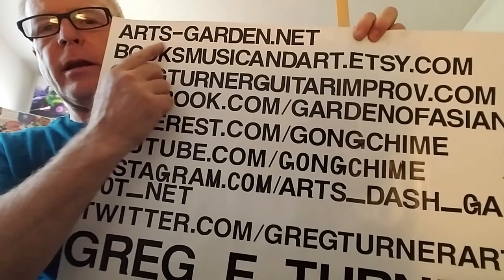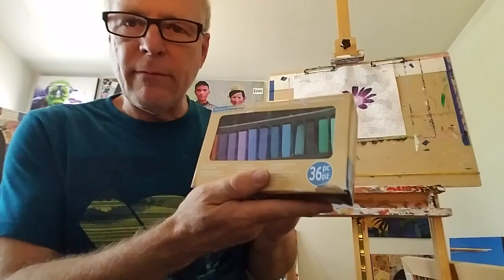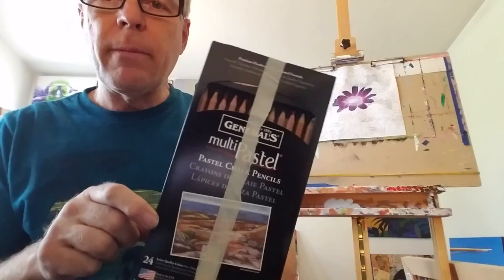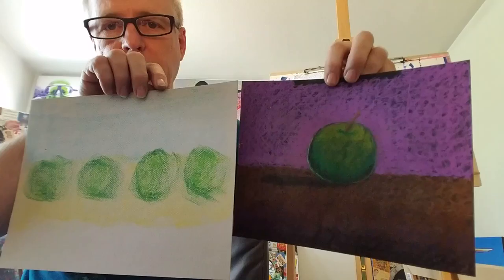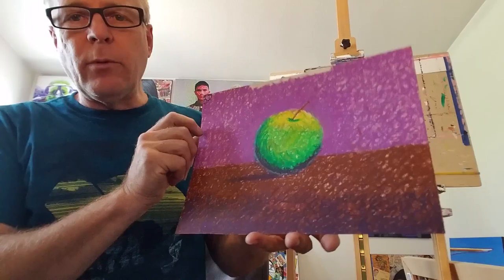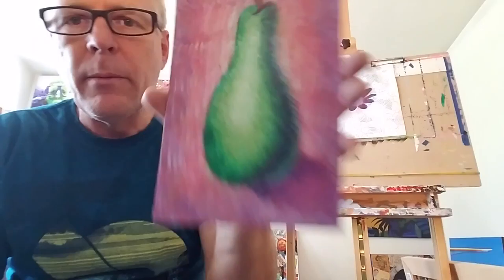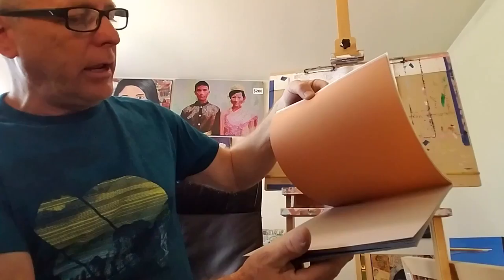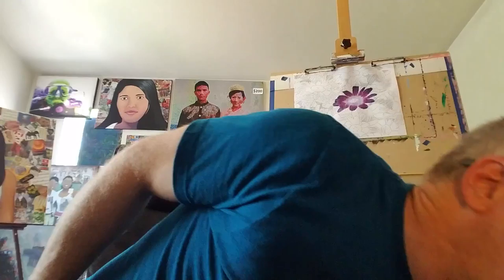Pastels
Chalk, soft, and wax pastels, as well as pastel pencils, pastel paper, sand paper supports.